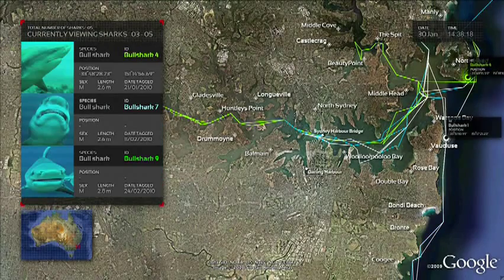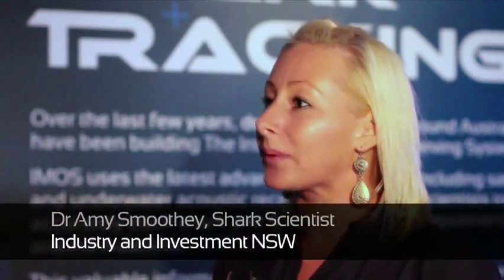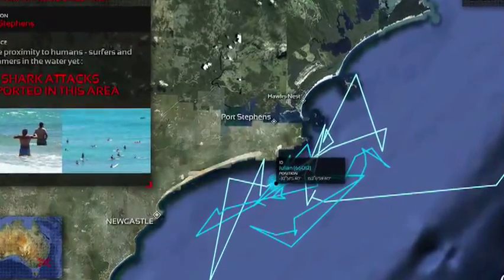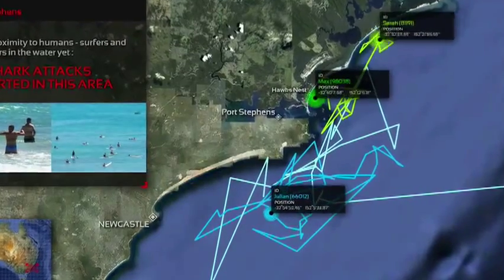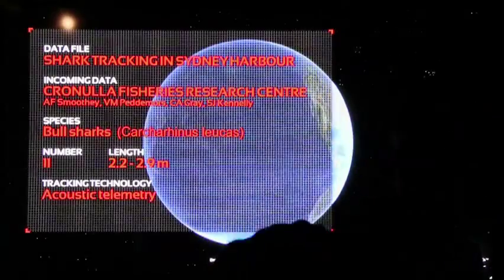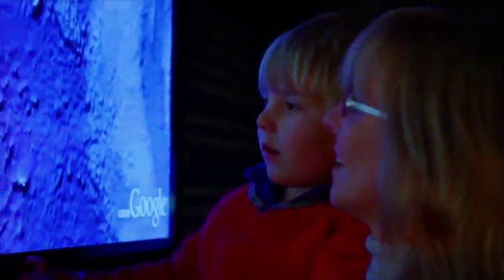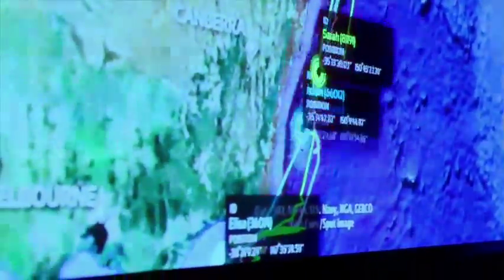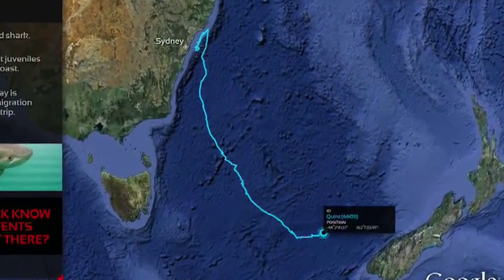Shark HQ Sydney Aquarium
GPS Create (Elisa Lee & Adam Hinshaw) was asked by Underwater Australia to produce a work for their new Shark HQ exhibition.

The brief: Communicate Australian shark tracking research findings to the general public in a highly accessible, informative and entertaining manner.

We were privilleged to have access to data on Great White Sharks and Bullsharks from both the CSIRO and the Crounlla State fisheries. For the first time, results of highly sensitive shark tracking research of Sydney Harbour were released to the public.

Sharks' past movements are overlaid onto maps and replayed in real-time. Visitors can see when, where and how sharks move and read bite-size scientific interpretations of these movements. The tracking project is part of a permanent, evolving exhibit that aims to show the general public some of the most fascinating findings of shark tracking research around Australia. Its objective is, through education, to reduce misplaced fear of sharks, and to further the cause of shark conservation. New data will be added as received from the scientists.